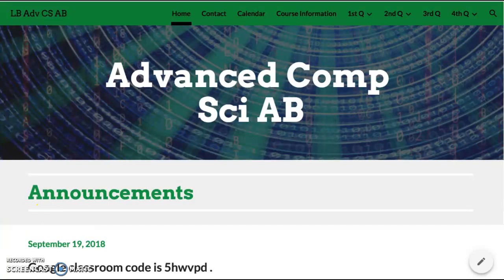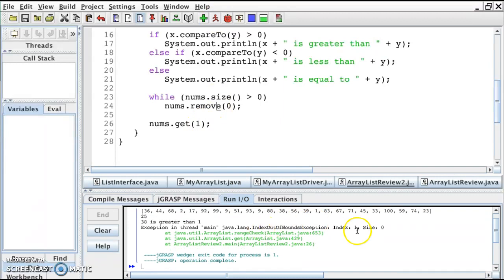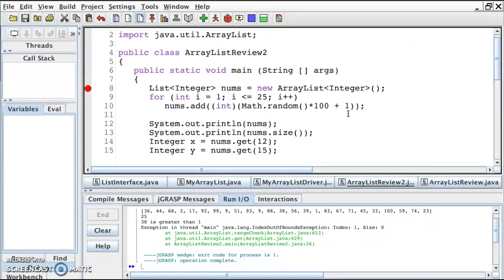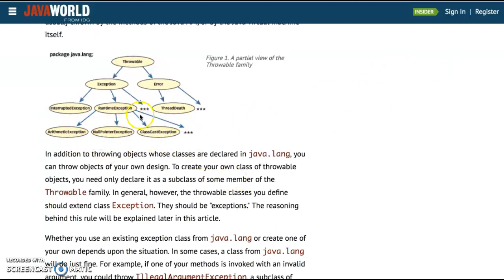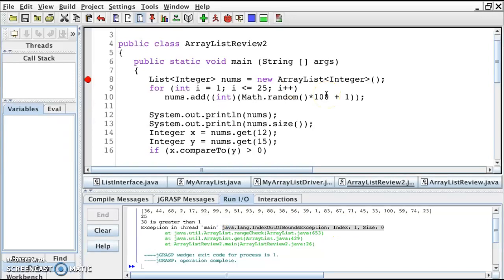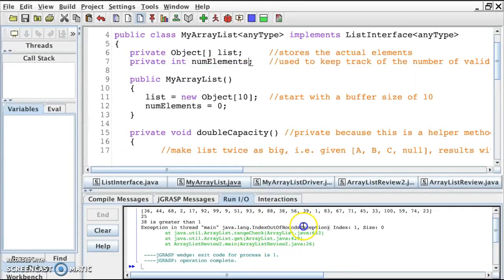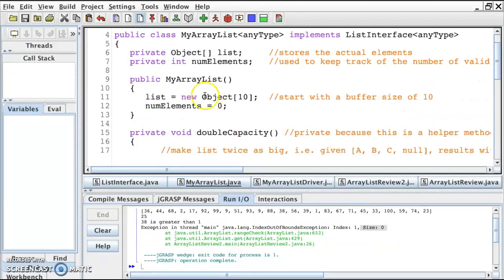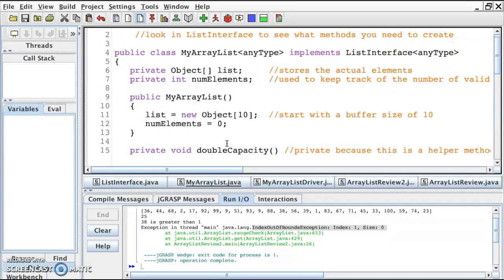throwing your own Exception